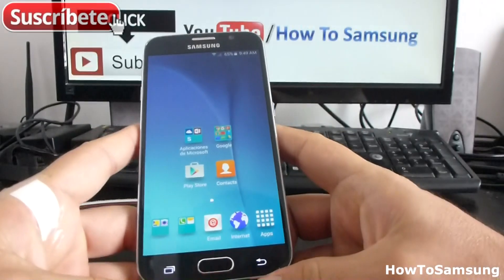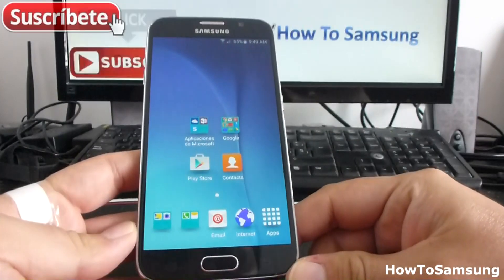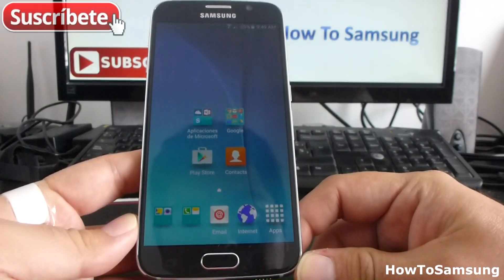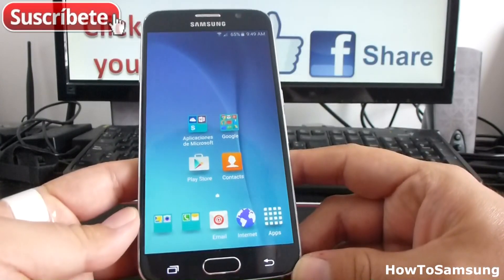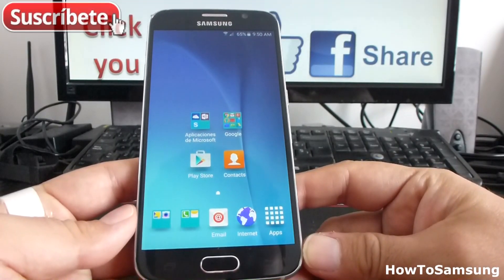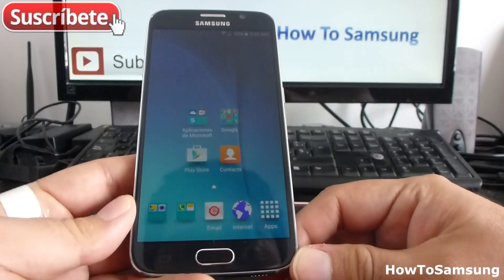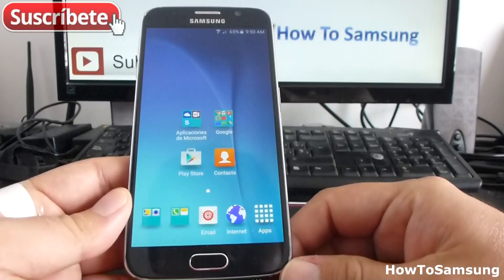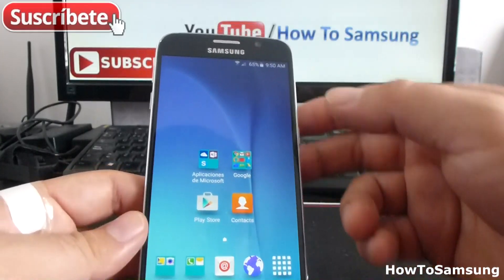How to change the auto-lock time on Samsung Galaxy S6 Basic Tutorials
Samsung Galaxy S6 How to adjust auto lock screen time Samsung Galaxy S6 Basic Tutorials, BUY Samsung Galaxy S7